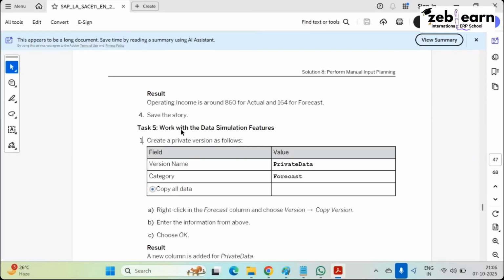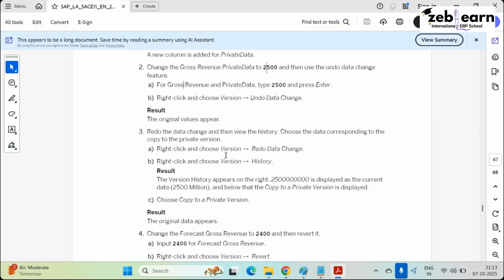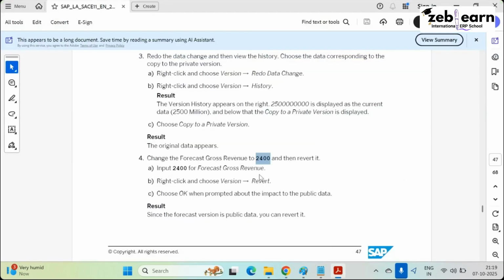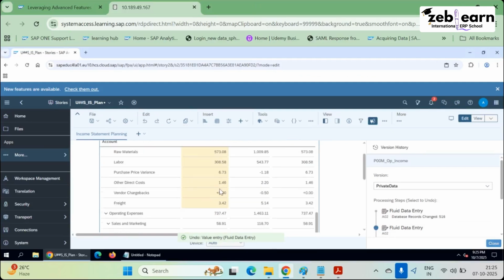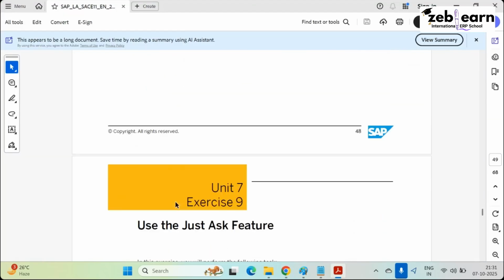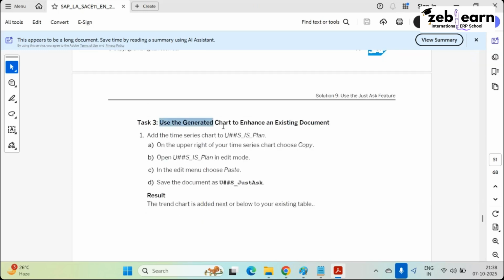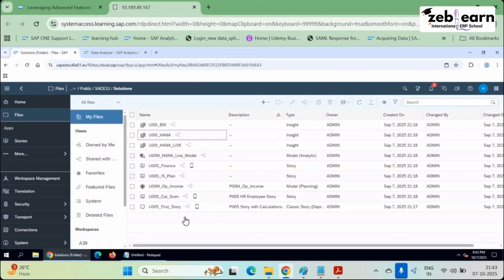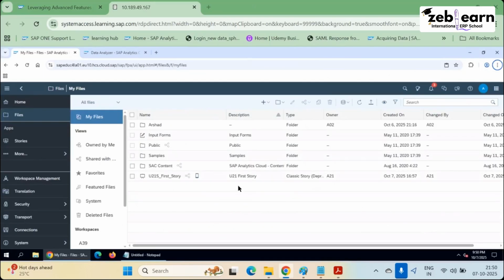SAP Analytics Cloud (SAC) Professional Masterclass 2026 | Data Simulation Features | Class 01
Welcome to the first class of ZebLearn India's SAP Analytics Cloud Complete Training Series. In this session, we will learn one of the most powerful planning capabilities of SAP Analytics Cloud – Data Simulation Features.

SAP Analytics Cloud (SAC) is SAP’s next-generation cloud-based Business Intelligence, Planning, and Predictive Analytics platform. Data Simulation features help organizations perform what-if analysis, forecasting, budgeting, and strategic planning using real-time business data.

In this class, we will explore how simulation capabilities enable users to test different business scenarios and make data-driven decisions.

🎯 LEVEL: Beginner

💬 LANGUAGE: Hindi

📚 SERIES: SAP Analytics Cloud Complete Course

💻 STYLE: Practical Demonstration + Real-Time Scenarios

✅ Introduction to SAP Analytics Cloud

✅ What is Data Simulation?

✅ Importance of Simulation Features

✅ Planning & Forecasting Concepts

✅ What-If Analysis

✅ Scenario Planning

✅ Version Management Basics

✅ Data Input & Adjustments

✅ Business Planning Use Cases

✅ Interactive Simulations

✅ SAC Planning Features Overview

✅ Practical Demonstration

✅ Class 01: Work with Data Simulation Features ← YOU'RE HERE!

🔄 Class 02: Data Actions & Planning Functions

🔄 Class 03: Stories & Visualization Basics

🔄 Class 04: Models & Dimensions

🔄 Class 05: Predictive Analytics

🔄 Class 06: Forecasting & Budgeting

🔄 Class 07: SAC Administration

🔄 Class 08: Real-Time Business Scenarios

SAP Consultants
Business Analysts
Data Analysts
BI Professionals
Planning Consultants
Finance Professionals
MBA Students
Working Professionals

📊 Data Simulation concepts samajh paayenge

📈 What-If Analysis perform kar paayenge

💼 Planning scenarios create kar paayenge

📑 SAC Planning features use kar paayenge

🚀 Business decision-making improve kar paayenge

🏆 SAP Analytics Cloud career ke liye foundation build kar paayenge

🏆 SAP Analytics Cloud is one of the fastest-growing SAP technologies

💼 High Demand for SAC Consultants

🏢 Finance, Retail, Manufacturing & IT Industries

📈 Growing Demand for Planning & Analytics Professionals

💬 COMMENT karein What-If Analysis ka real-life use case

📤 SHARE karein SAP Analytics Cloud learners ke saath

🎓 PLAYLIST save kar lein complete SAC learning ke liye